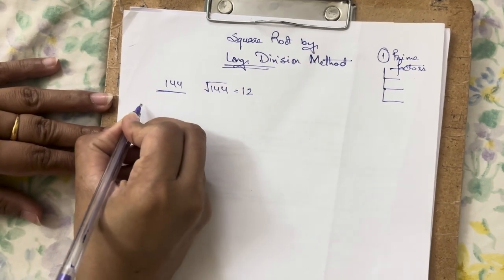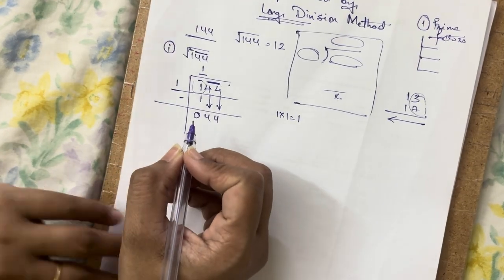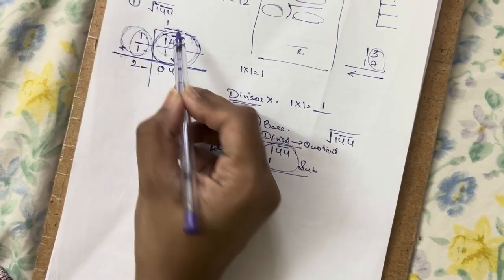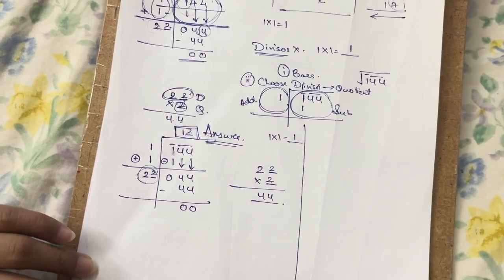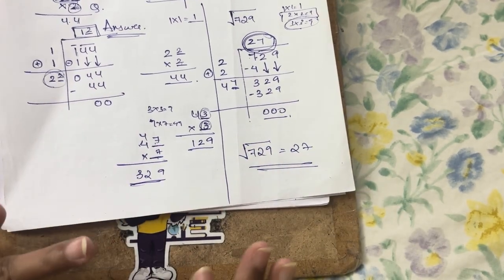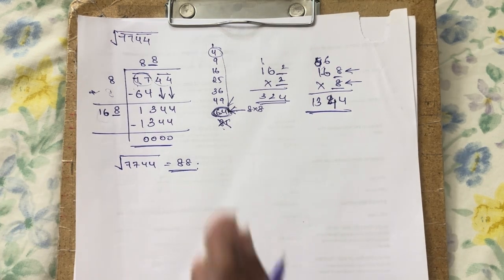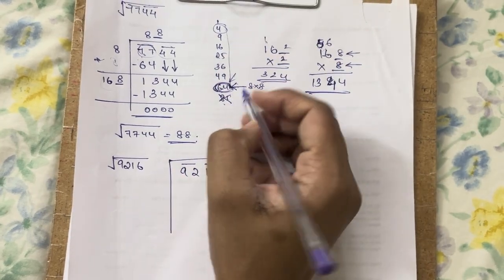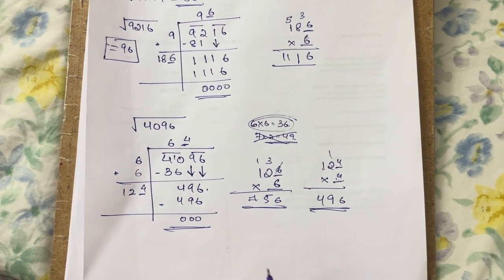Finding Square Roots by Long Division Method